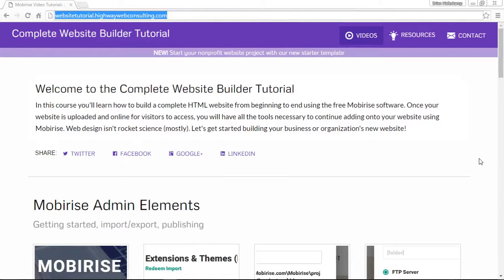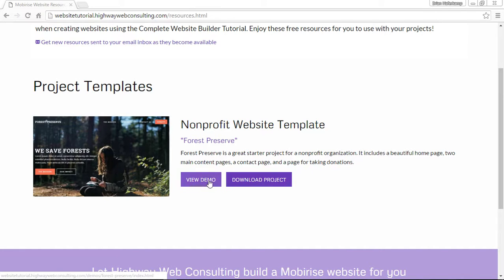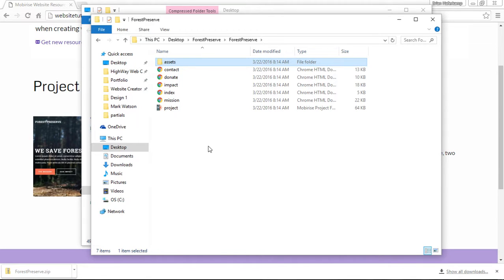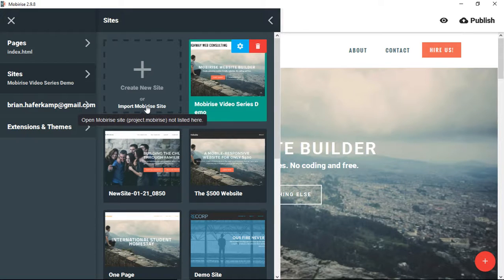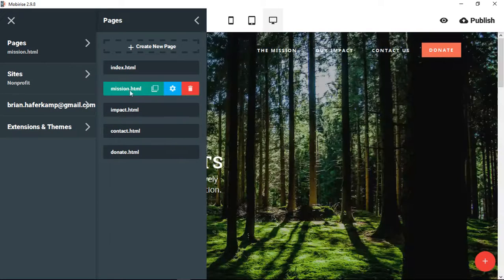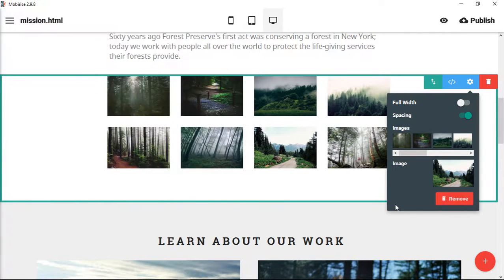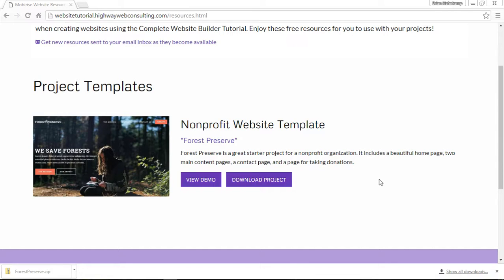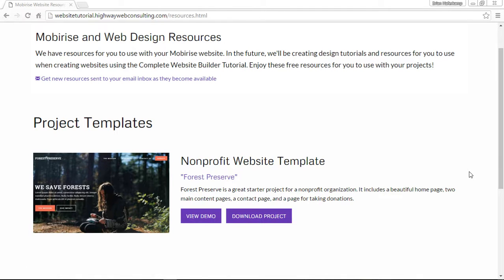Uploading and Using Mobirise Project Templates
Learn how to download and import project templates into Mobirise, the free drag and drop website builder.

You can find free project templates for download at the Complete Website Builder Tutorial